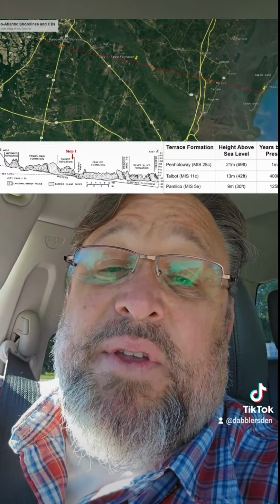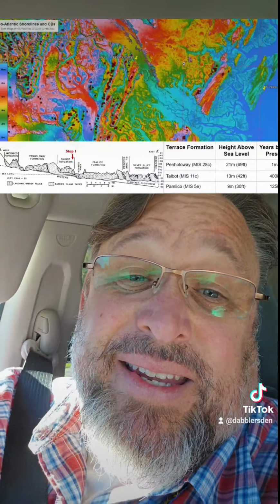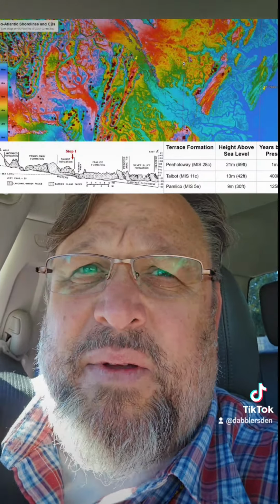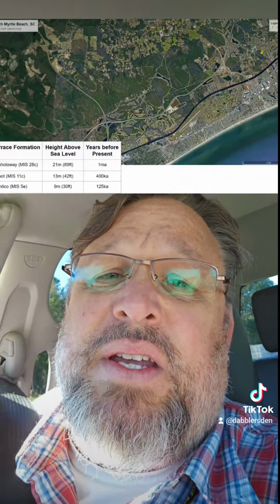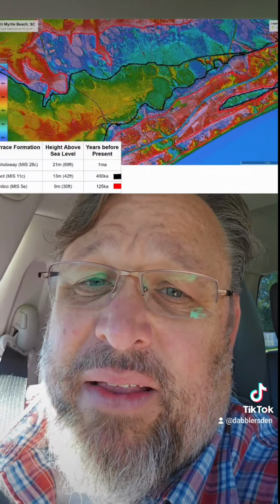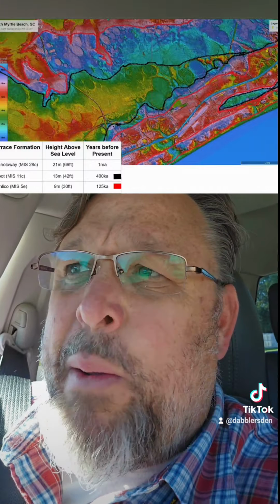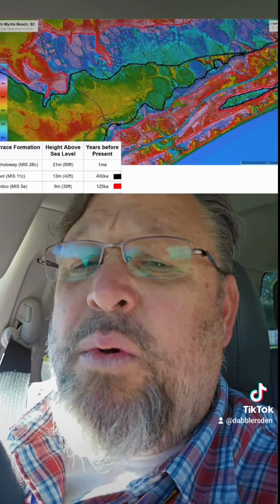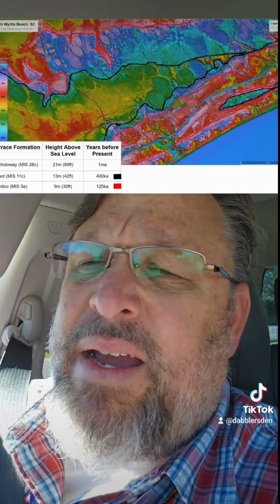Carolina Bays: Where did they go?!? -- Part 13 - CS23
Further explanation as to how the paleo-Atlantic shorelines are related to the Carolina Bays.